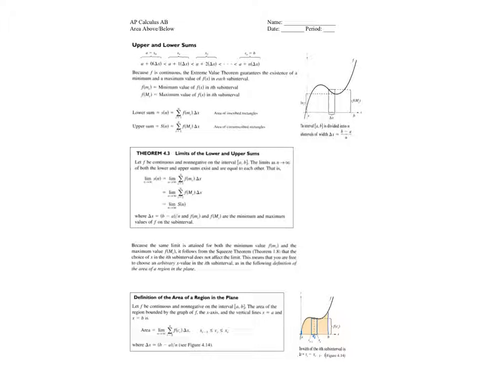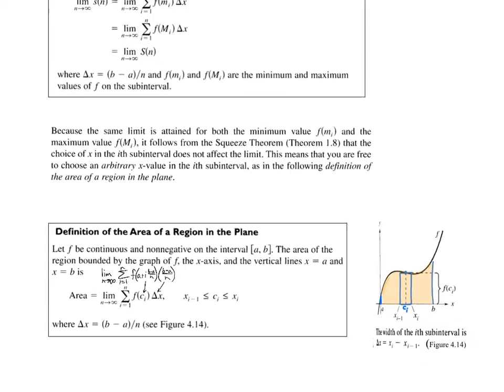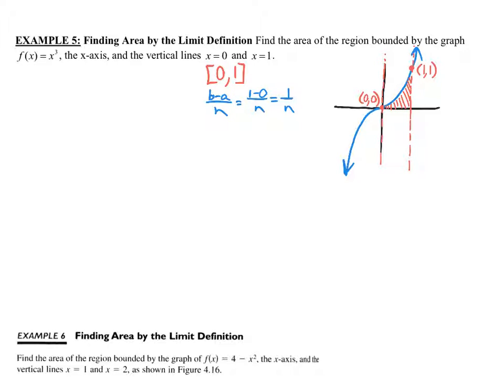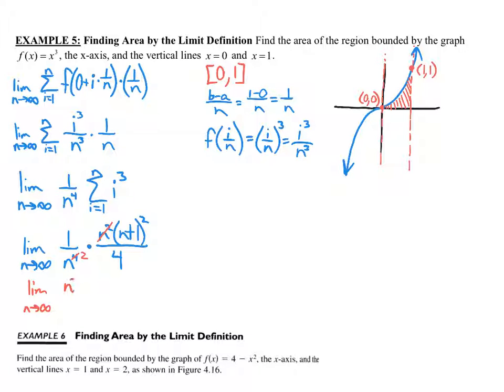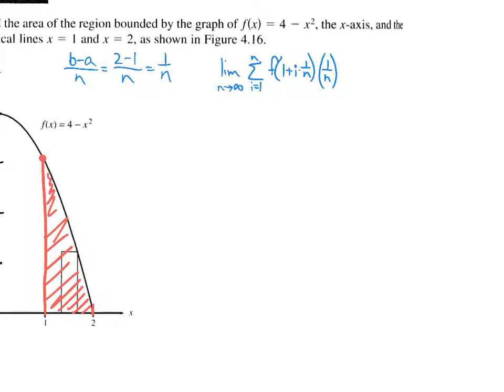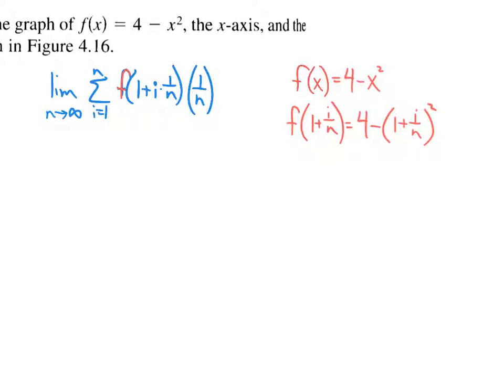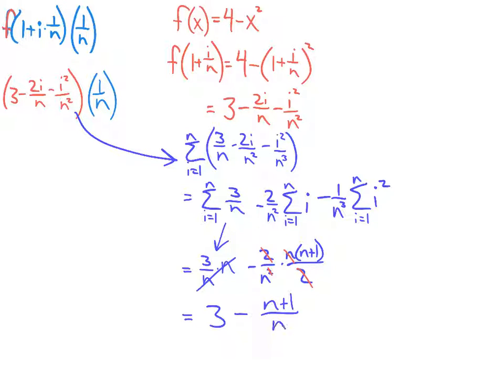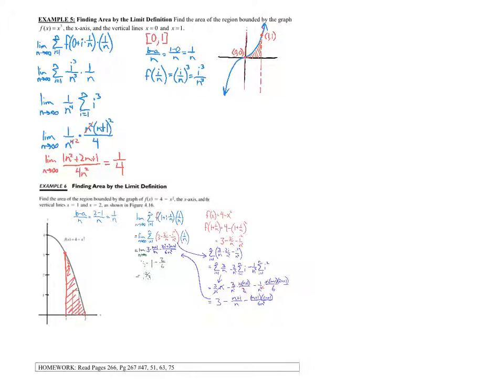AP Calc AB L44-Area Above and Below Day 2